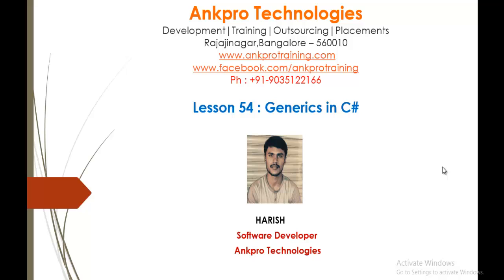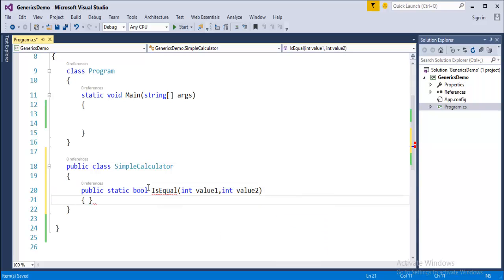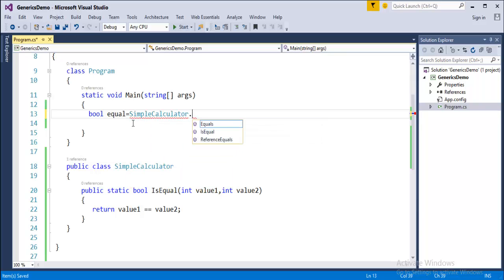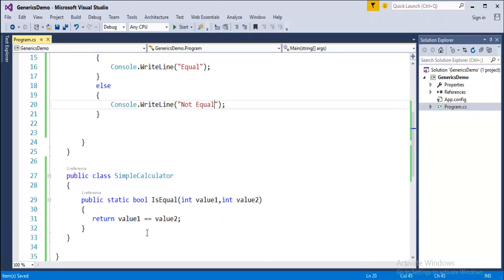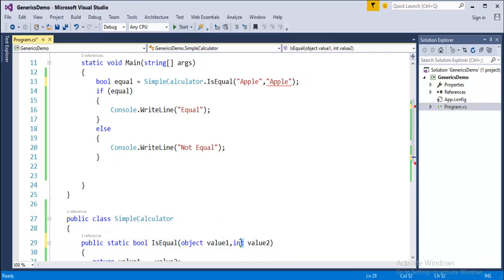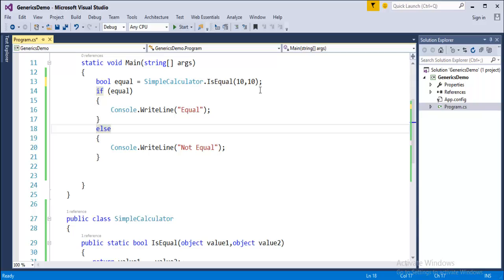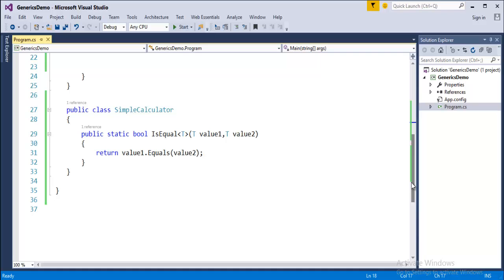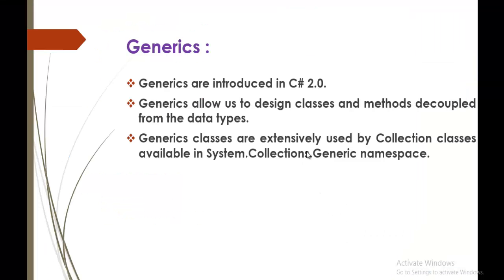C# Beginner to advanced - Lesson 54 - Generics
Generics:
Generics are introduced in C# 2.0.
Generics allow us to design classes and methods decoupled from the data types.
Generics classes are extensively used by Collection classes available in System.Collections.Generic namespace.

Example:
One way of making IsEqual() method reusable, is to use object type parameters. Since every type in .Net directly or indirectly inherit from System.Object type, IsEqual() method works with any data type, but the problem is performance degradation due to boxing and unboxing happening.
Also, IsEqual() method is no longer type safe. It is now possible to pass integer for the first parameter, and a string for the second parameter. But it does not make sense to compare strings with integers.
Finally, problem using System.Object type is that
IsEqual() method is not typesafe.
Performance degradation due to boxing and unboxing

To make IsEqual() method Generic, we can specify type parameter using angular brackets as shown below.

ankpro
ankpro training
Asp.net MVC
C#
C sharp
Bangalore
Rajajinagar
Selenium
Coded UI
Mobile automation testing
Mobile testing
JQuery
JavaScript
.Net
Components of the .Net framework
Hello World
Literal